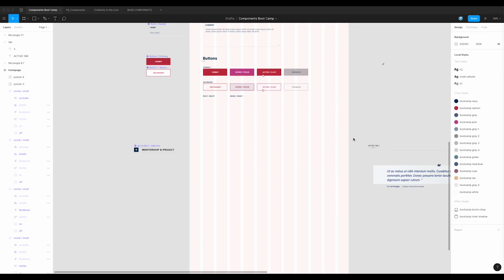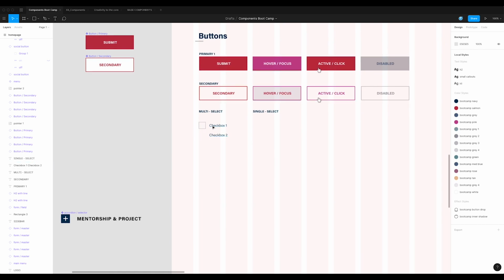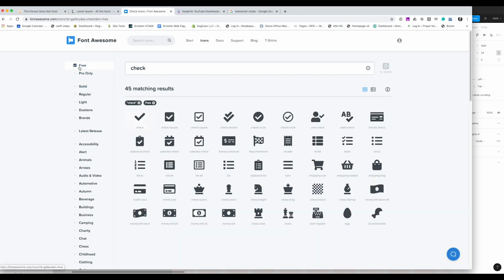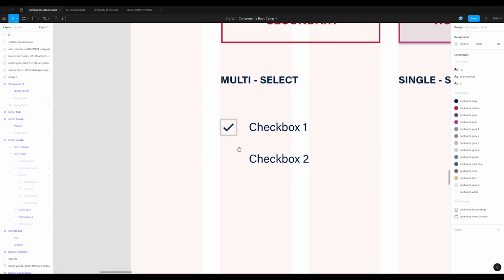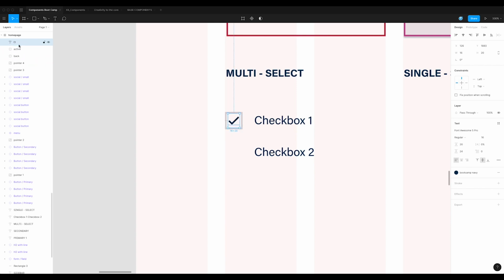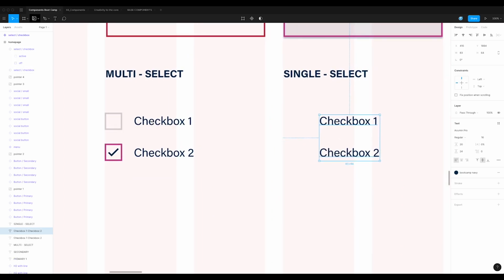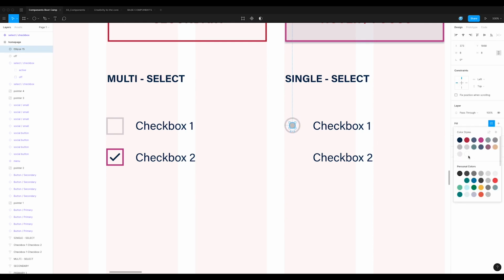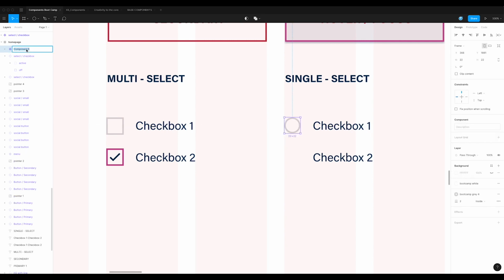365590 08 Selection components radio buttons and check boxes with active states Figma Bootcam